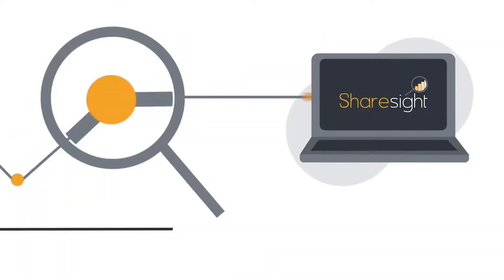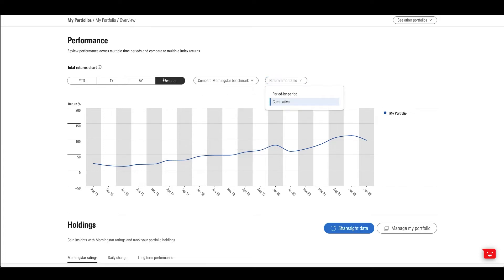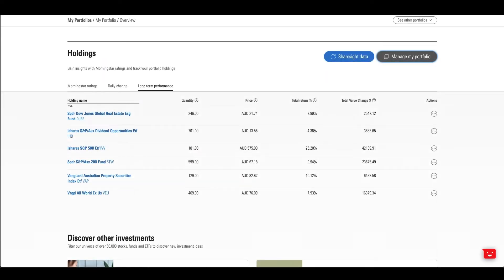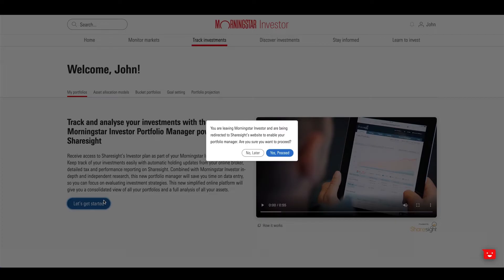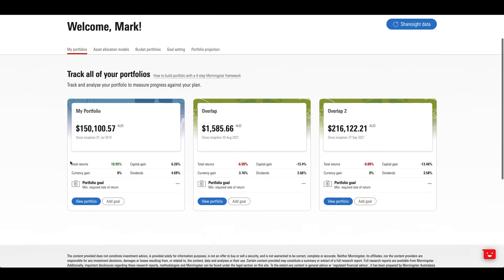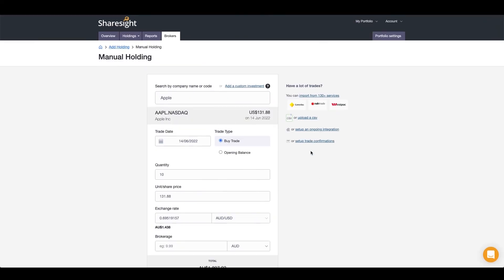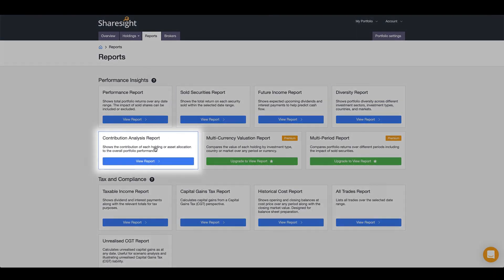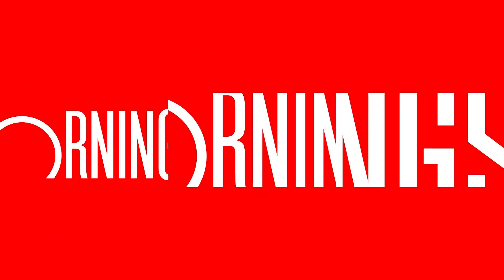Connecting Sharesight to Morningstar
By connecting Sharesight and Morningstar, investors can leverage Morningstar's research and data for powerful insights to manage and monitor your investment portfolio.

This video takes you through the steps to connect Morningstar with Sharesight and highlights the key features and reporting. This includes Morningstar's popular X-ray tool that shows detailed ratings and asset allocation by region, sector, and asset class, as well as any stock overlaps in managed investments.

Morningstar Investor Plan customers get the Sharesight Investor Plan included for free. If you are not a Morningstar Investor you can sign up, or track up to 10 holdings on the Sharesight Free Plan.